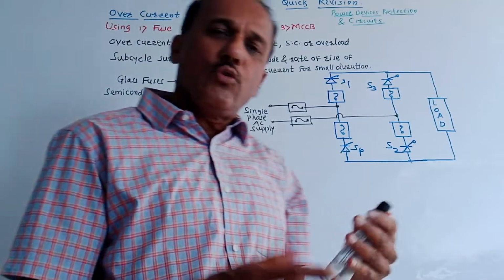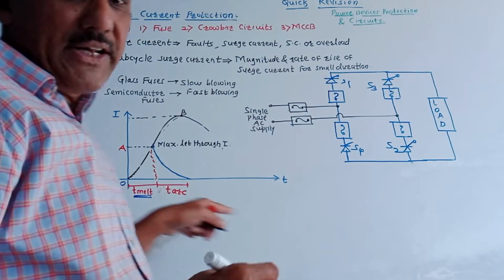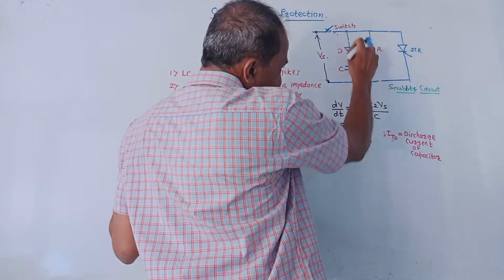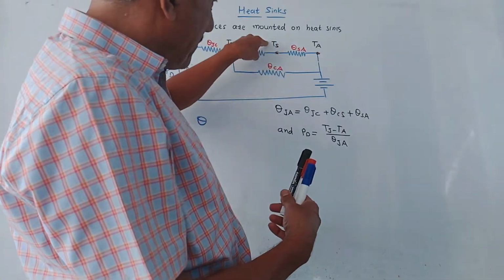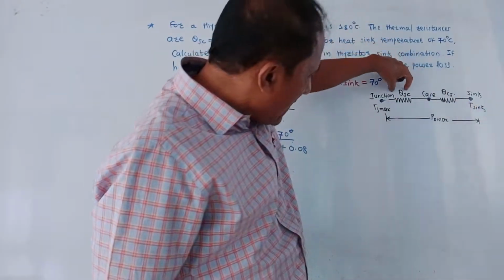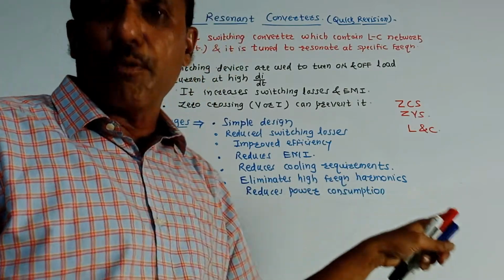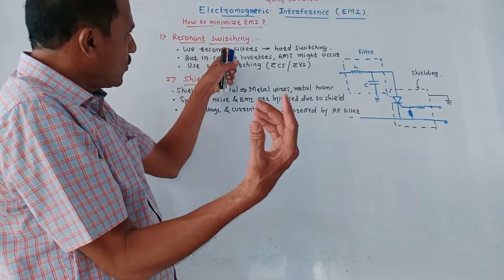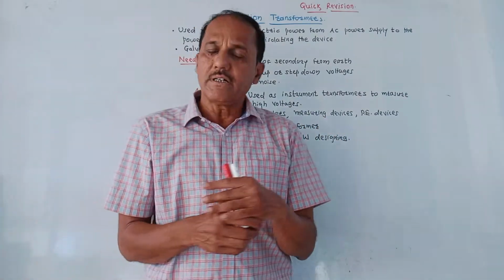QUICK REVISION OF POWER DEVICE PROTECTION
This video provides a quick revision of the protection circuits used for power devices.